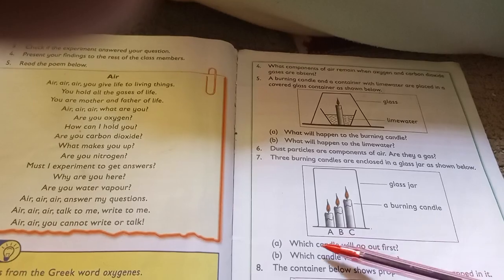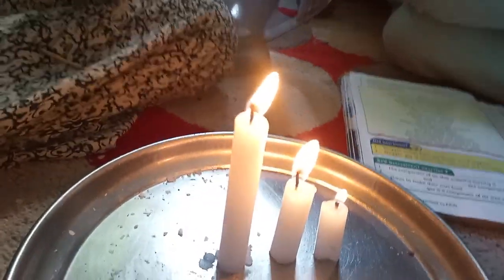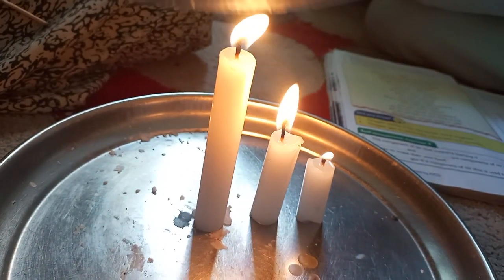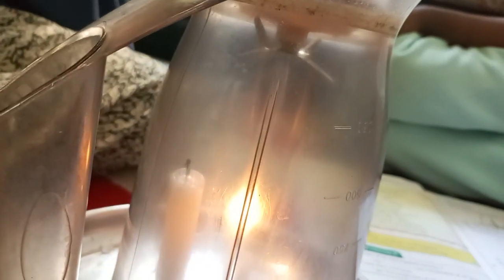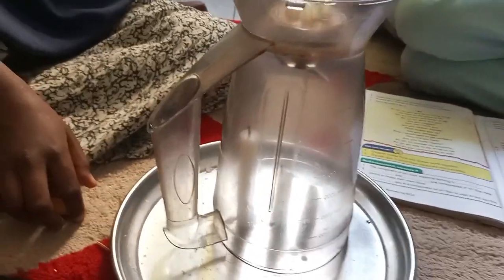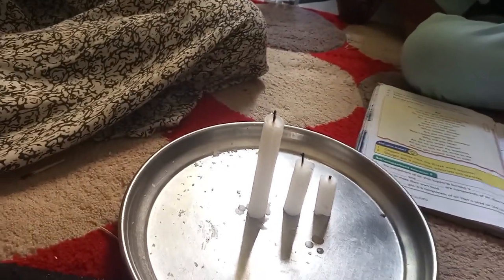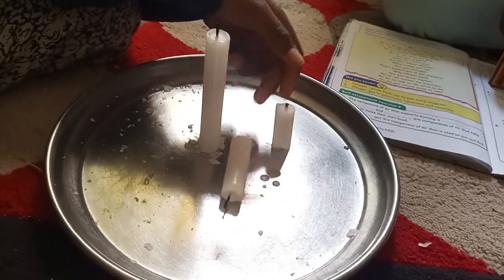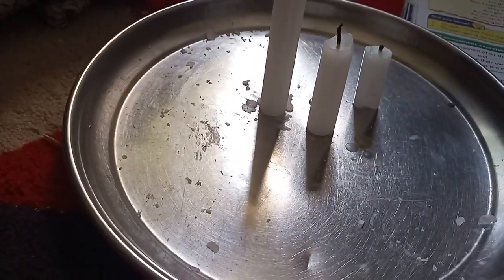Experimenting with 3 candles🕯️ Science no 178